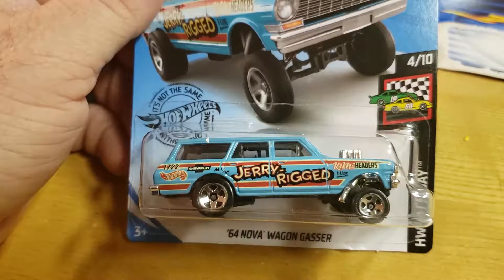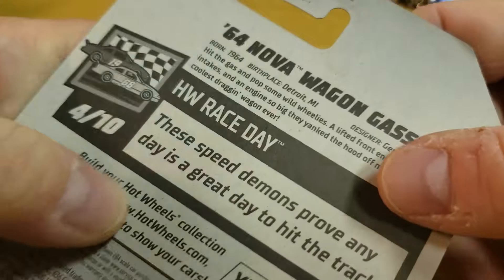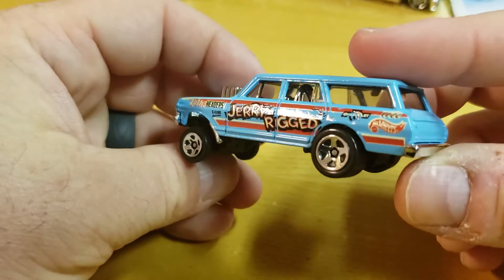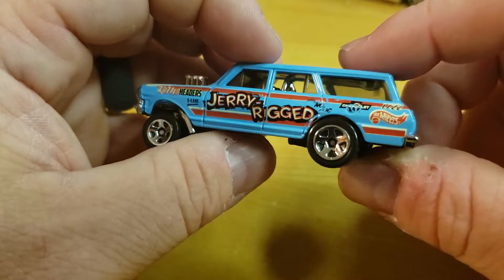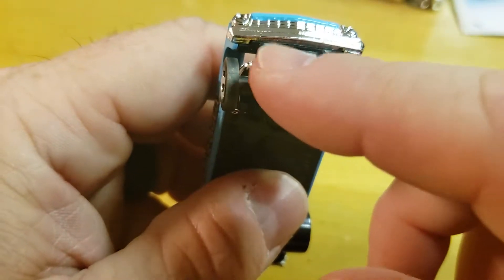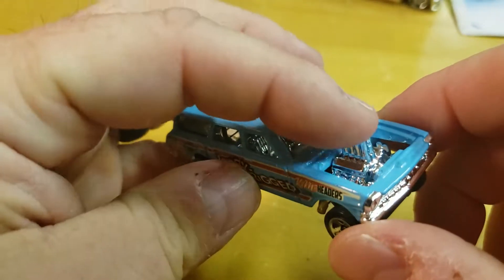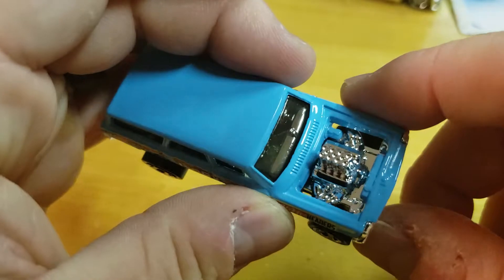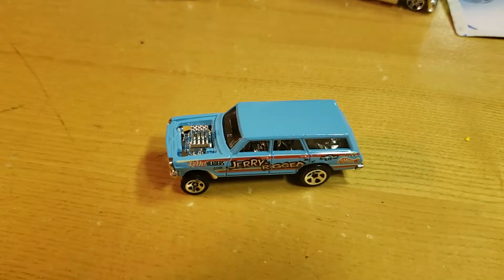2019 Hot Wheels L case 64 Nova gasser Jerry rigged unboxing review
2019 Hot Wheels L case 64 Nova gasser Jerry rigged